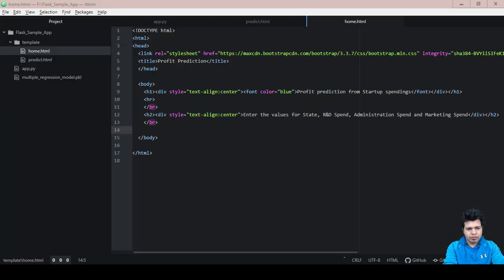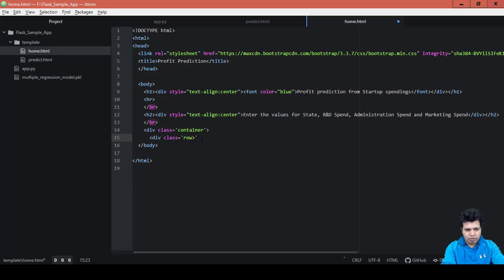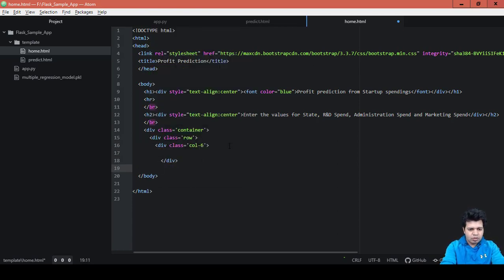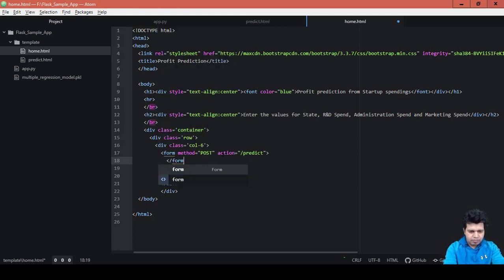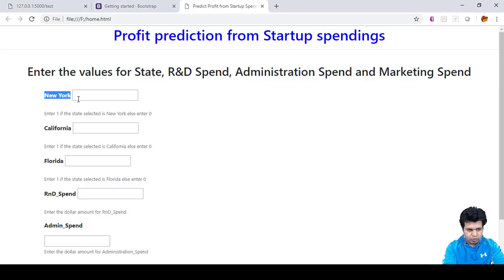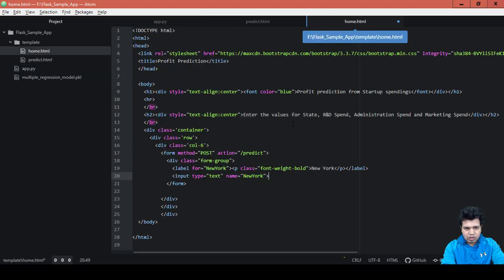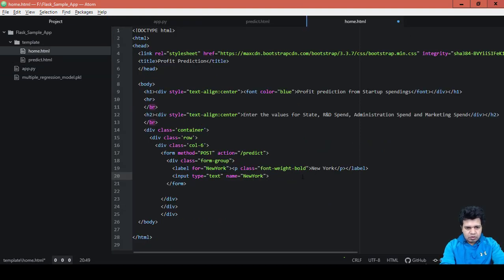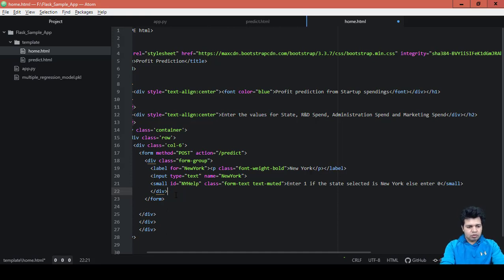14.Deploy ML on Cloud - Flask App Prediction Homepage Part 2 | Deploy ML Model Flask Docker Azure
About this video:
This video titled "Deploy ML on Cloud - Flask App Prediction Home Page Part 2" of Deploy Machine Learning Model using Flask Web App, Docker and Microsoft Azure Cloud series explains the part-2 code related to machine learning prediction home page to create a landing page for our machine learning prediction web app.